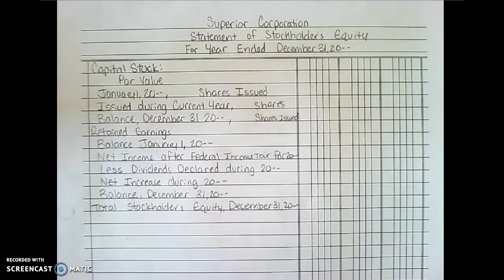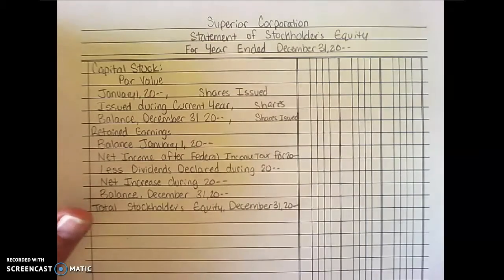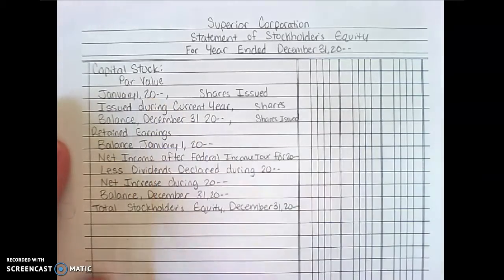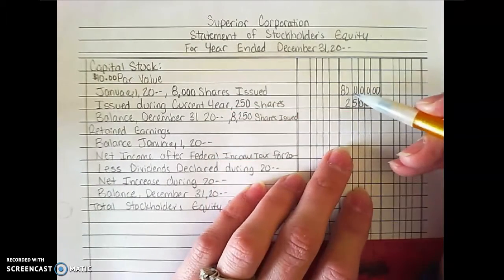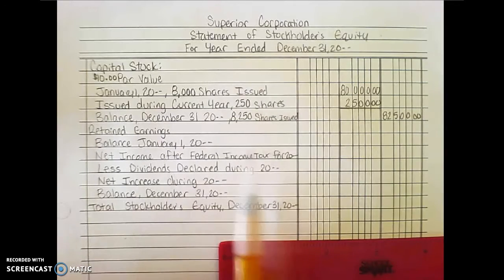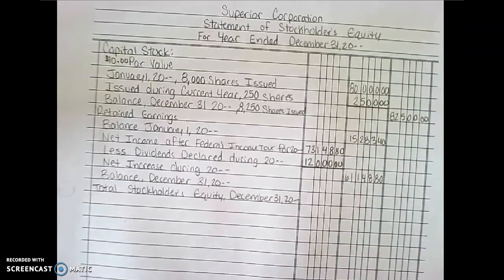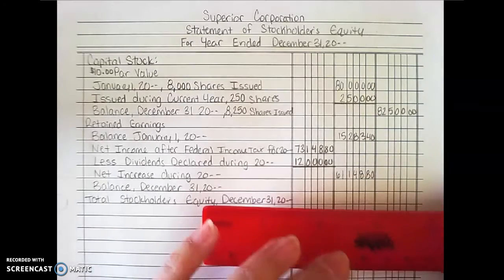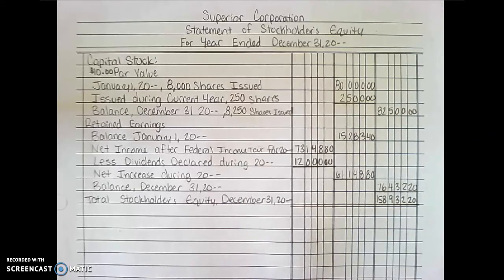16-2 WT Accounting II